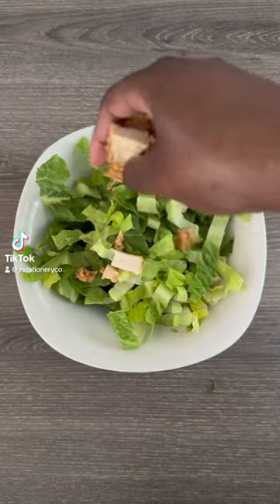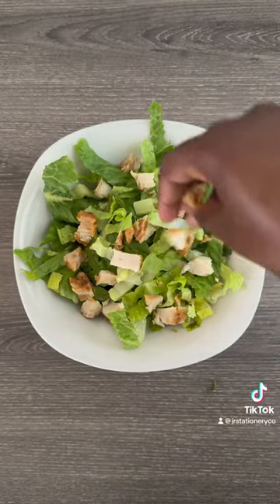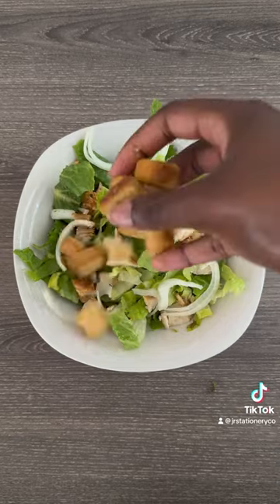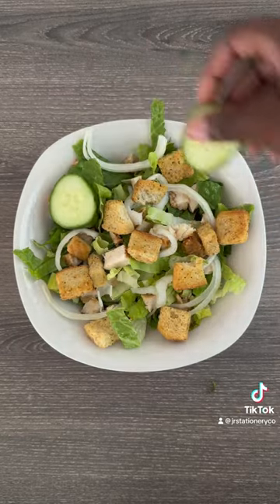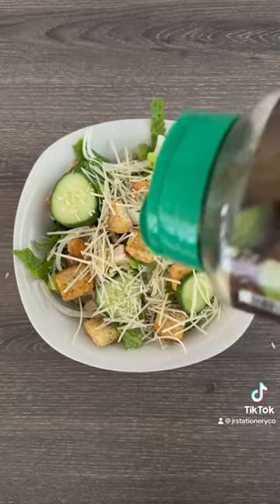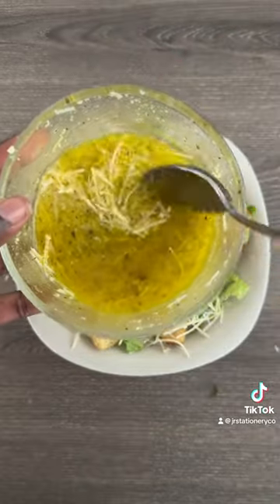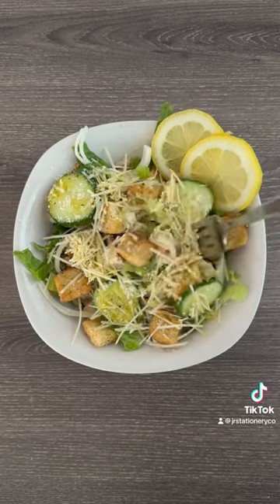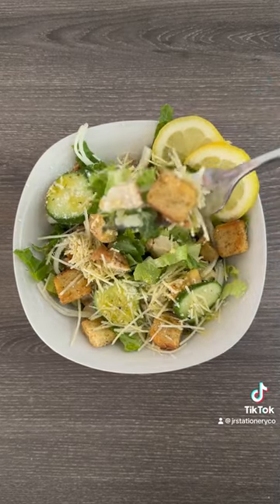Viral Lemon Parmesan Salad